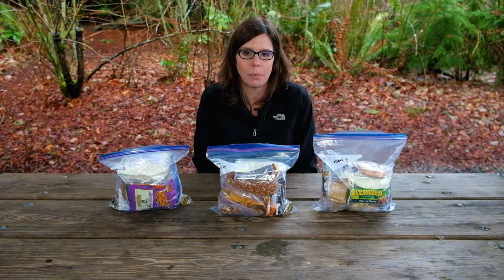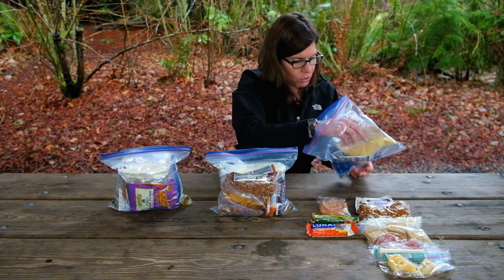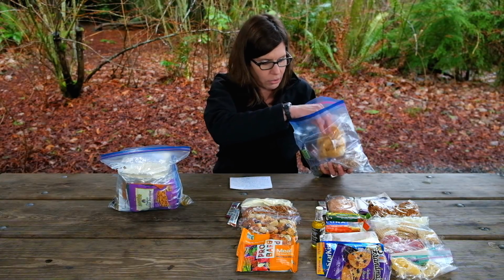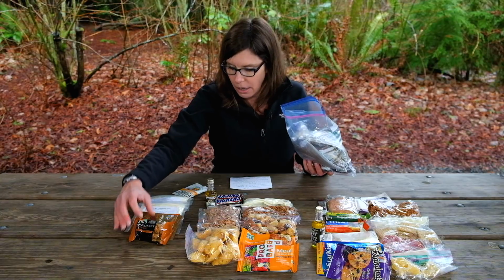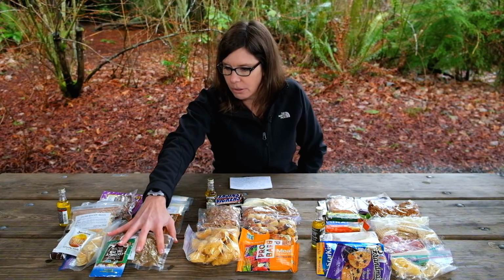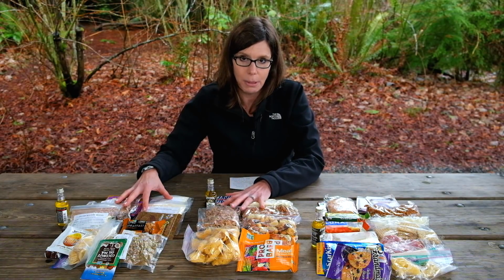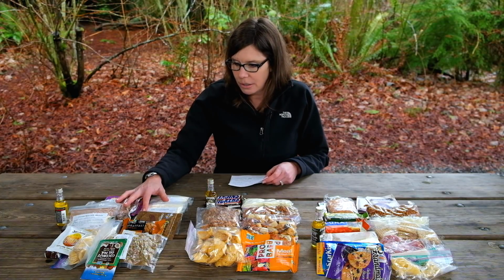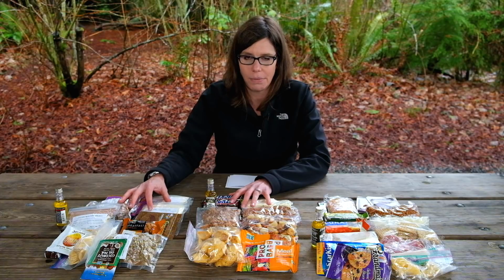Thru Hiker Diets - A Backpacking Food Comparison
Aaron Owens Mayhew, a registered dietitian and ultralight long-distance hiker, shares an overview of how the weight, cost, and nutrition content of trail food varies between three different thru-hiker-style diets. Note: percentage values may include rounding errors

Are you new to our channel?
Aaron is an ultralight long-distance backpacking dietitian with over twenty years of nutrition experience and just as many years as a backpacker. Her career is dedicated to helping backpackers like you prepare delicious meals and simplify their meal planning process. Oh, and she's lived in a camper van in the wilderness full-time with her husband and dog full-time since April 2019.

Have questions about meal planning for your next backpacking trip? Aaron also offers 1:1 customized nutrition coaching to help you reach your adventure goals.